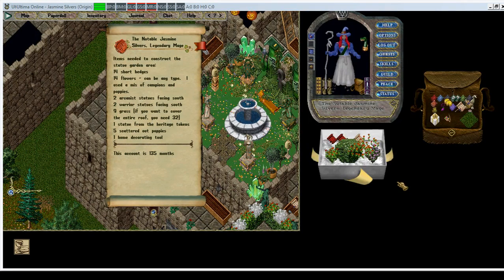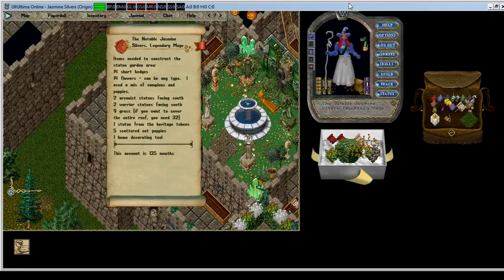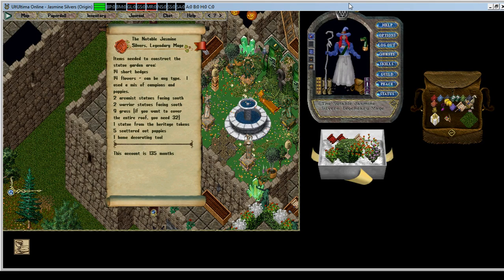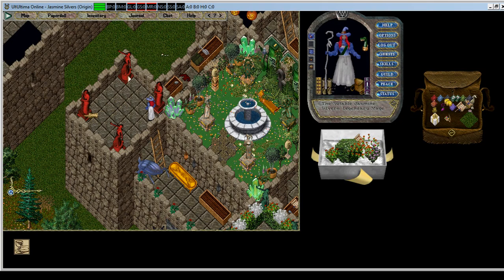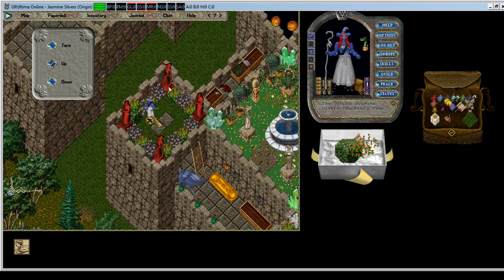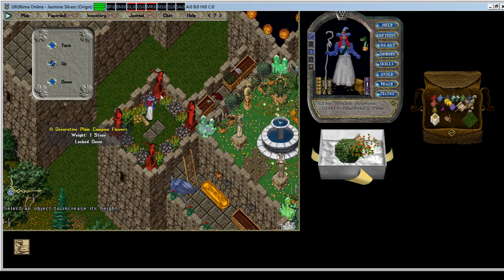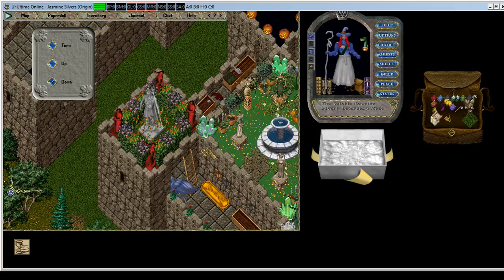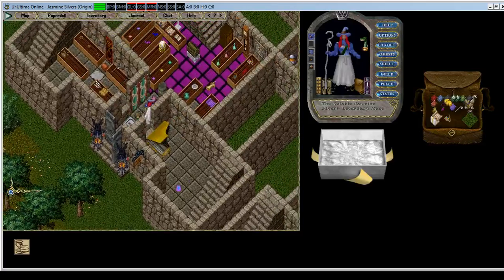Ultima Online: How to Create a Statue Garden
A how-to video for UOHomeDecor - a decorating site for Ultima Online where players can learn neat tricks on decorating houses..